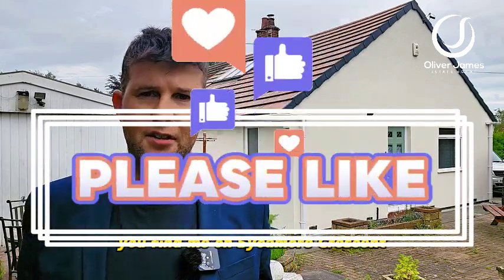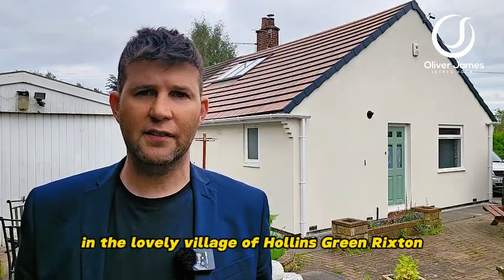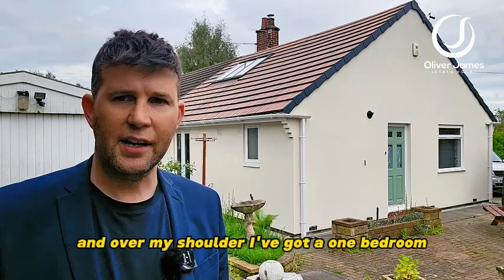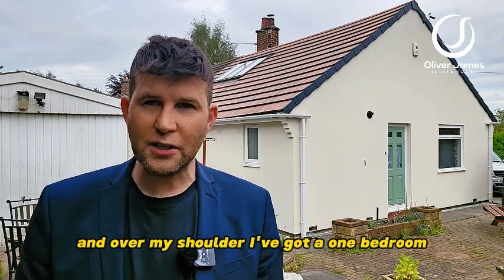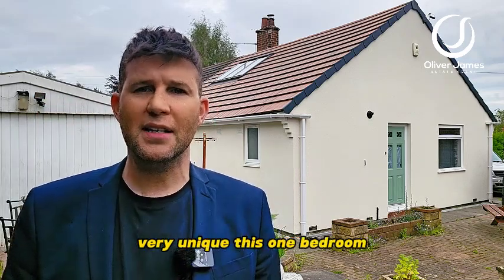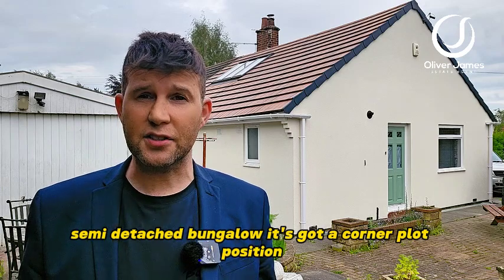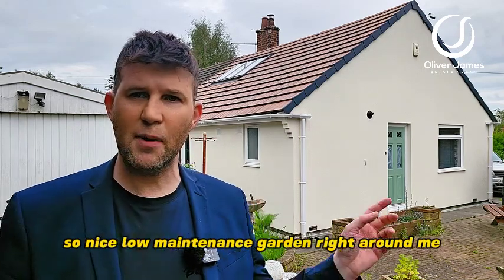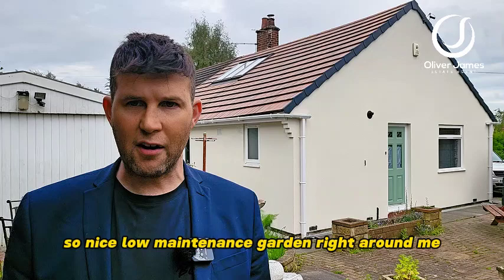Sycamore Crescent, Hollins Green Rixton - One Bedroom Bungalow - Property Tour £220,000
Nestled in a sought-after village location, this quaint 1-bedroom bungalow is the epitome of modern living. Situated on a generous corner plot, this charming property boasts a brand-new roof and boiler, with recent full rendering adding a fresh touch. Step inside to discover an inviting, open-plan living space that seamlessly flows into the kitchen area, creating the perfect setting for entertaining guests or simply unwinding after a long day. The property also features a convenient loft room via a spiral staircase, ideal for use as an additional storage space or home office. With two garages and a driveway, parking will never be an issue in this cosy abode, offering both convenience and ample storage space for all your needs.

Step outside into the delightful outdoor space of this bungalow, and you'll find yourself spoilt for choice with multiple seating areas, complete with charming pergolas, a tranquil patio, and even a quaint lamp-post adding a touch of character. The corner plot offers privacy and plenty of room to relax and enjoy the fresh air. The property comes with a driveway and allocated parking space, as well as a single detached garage and a double detached garage, both equipped with power - perfect for storing your vehicles or creating a workshop. Don't miss the opportunity to make this bungalow your new home, where comfort, style, and convenience come together in one delightful package.
£220,000
Oliver James
4 Liverpool Road, Cadishead Manchester M44 5AF